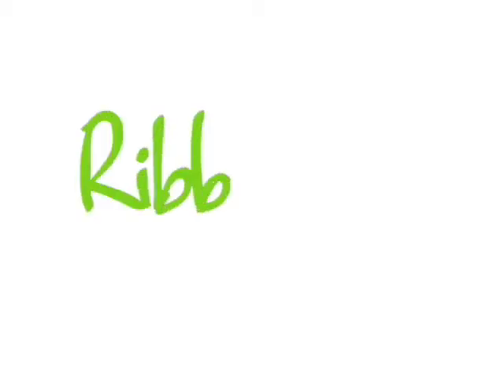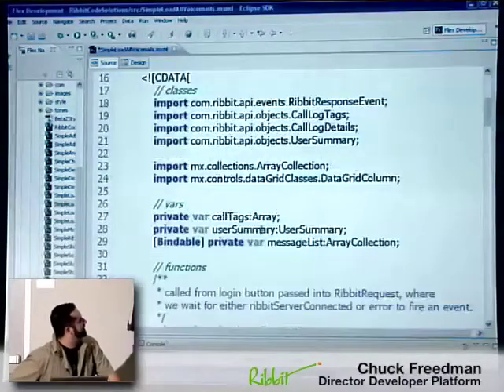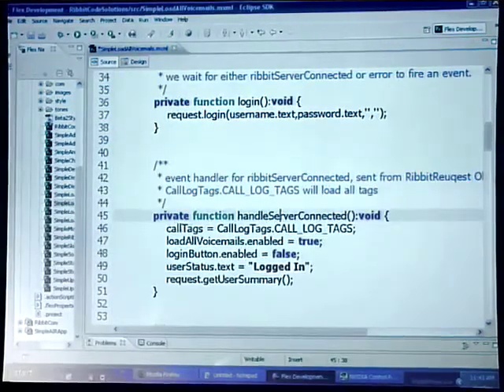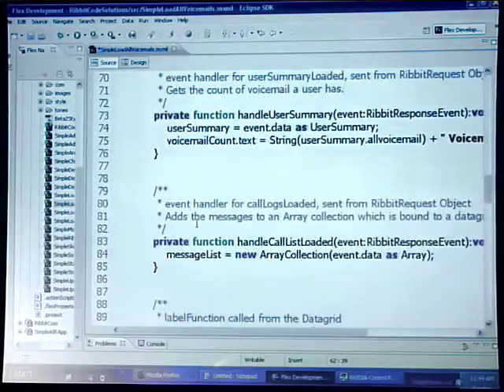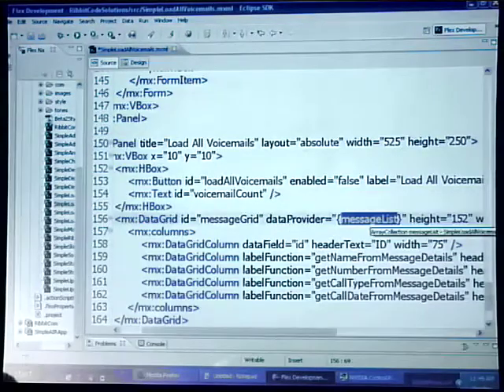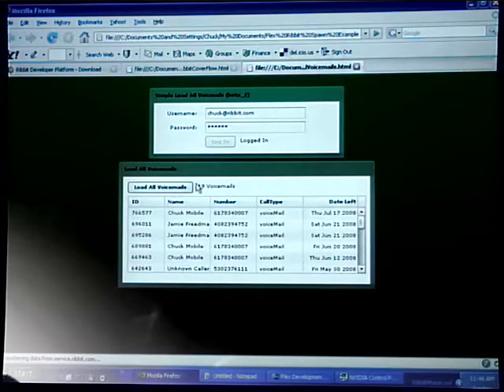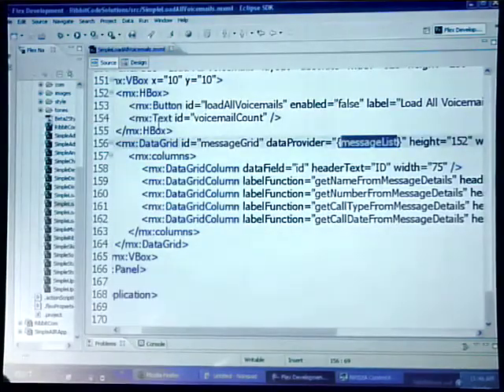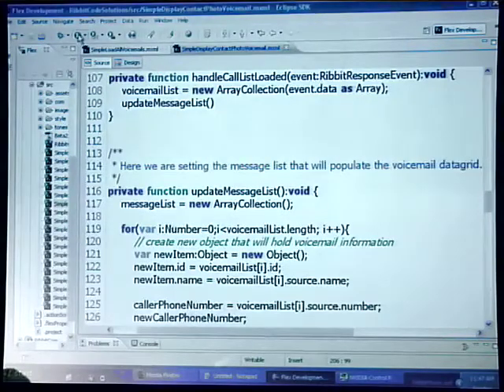Spawn 2008 - Ribbit Flex and Air Code Samples 5 of 7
This session delivered a step by step guide on how to use the Ribbit methods and events that add voice to applications. Team Ribbit's Wes Leaonardo presented several code samples that covered topics from making and receiving calls, messaging, to managing your address book. If you missed it, you can watch his videos and even download the source code for the code samples.